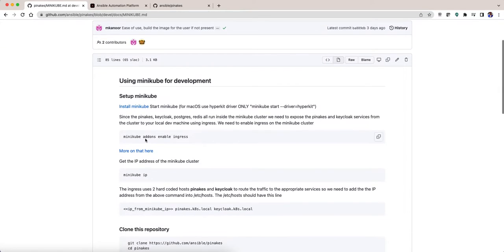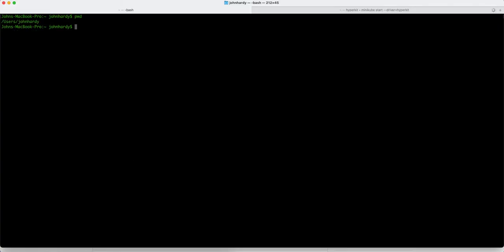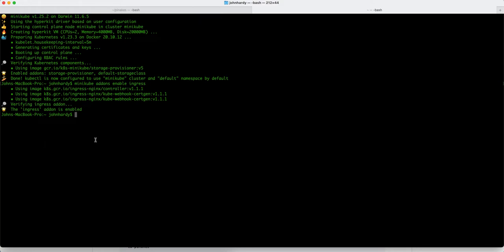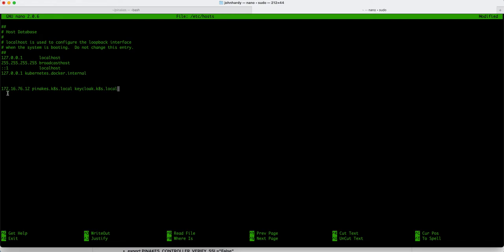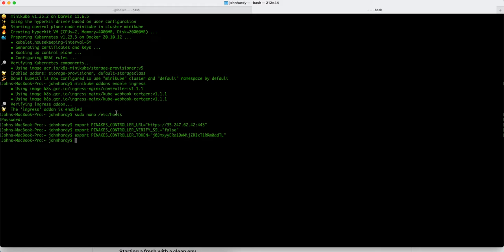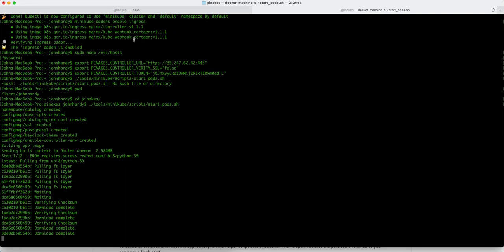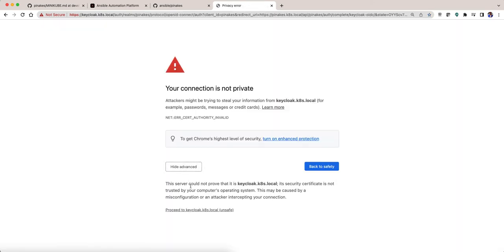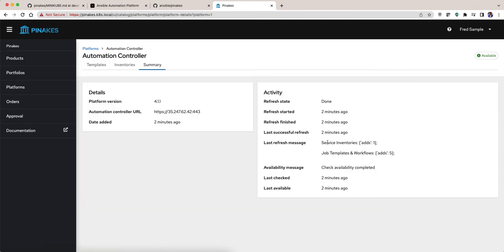Installing Pinakes in Minikube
How to install Pinakes in Minikube